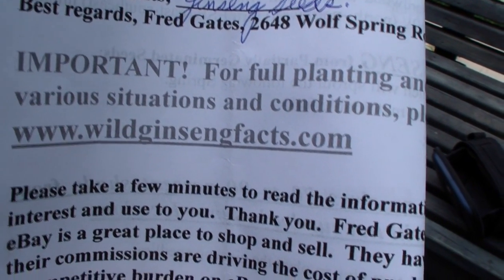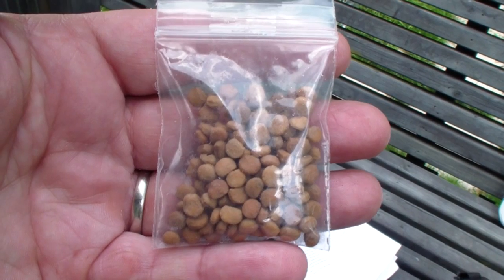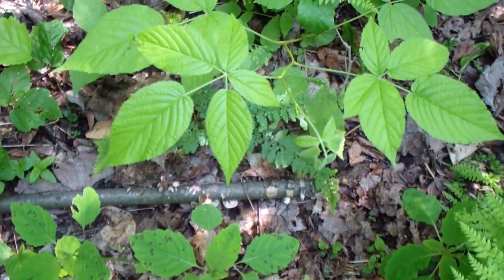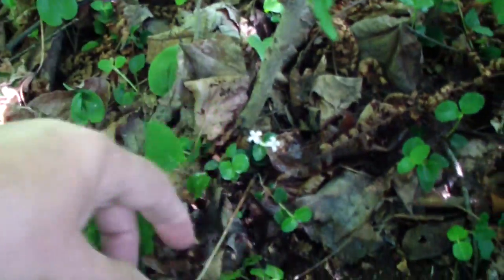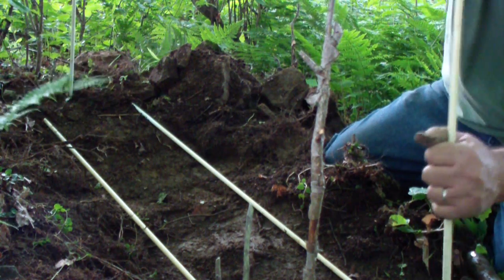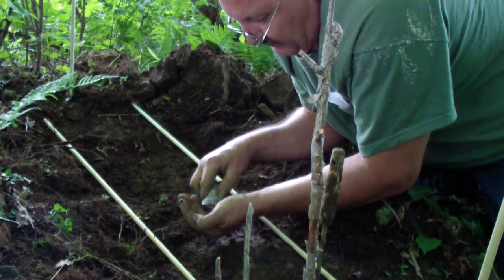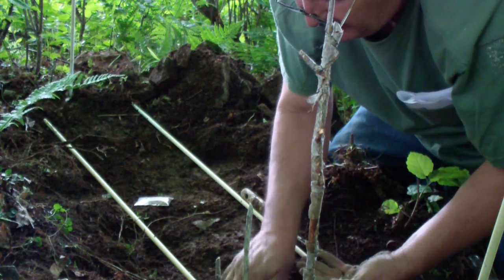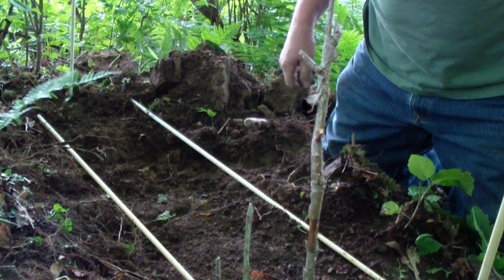Planting ginseng Stratified seeds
The seeds require special handling because, to germinate, they must first be subjected to a long period of storage in a moist medium with a warm/cold treatment (Stratified seed). Stratified seed may begin to germinate as early as March.